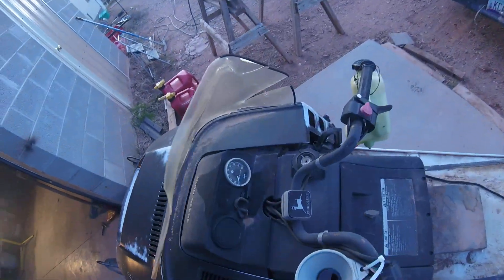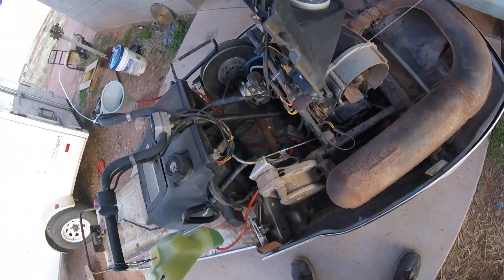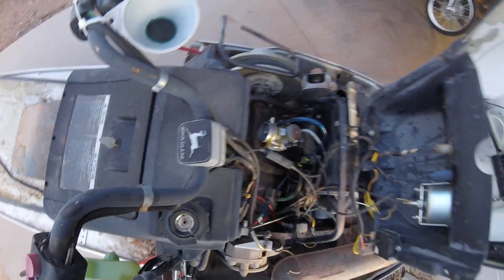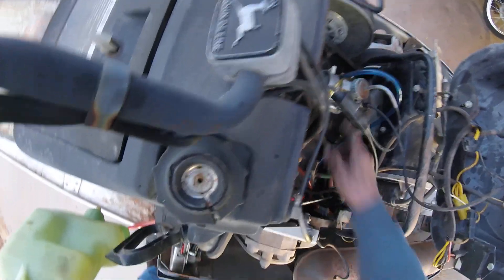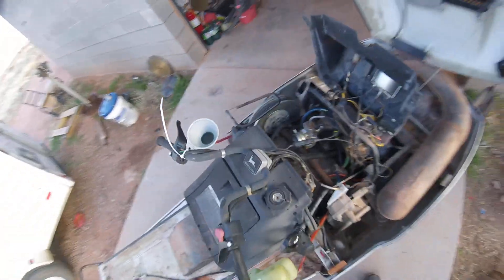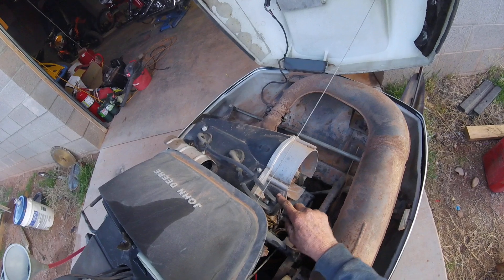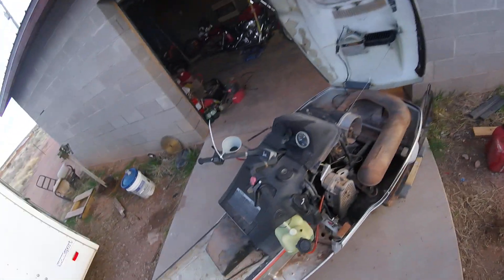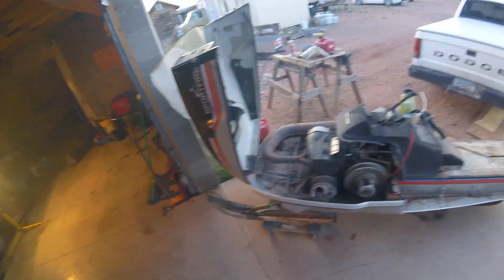40 + Year old John Deere Sportfire Fire's Right Up !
These 80's Snowmobiles are Just Simple to work on ! No Frill's , just the Basic's ! This is going to be another Great Kid Sled , Getting Kid's off Devices and on Power Sport's is the Best !! Thank's for Watching !